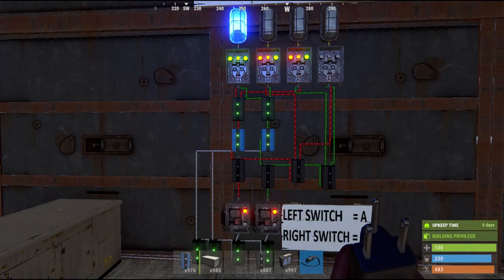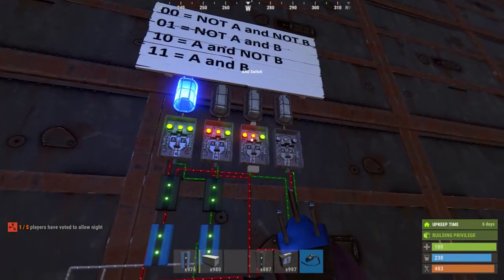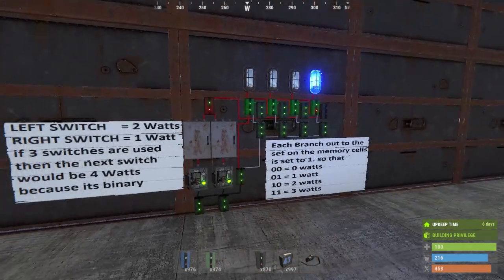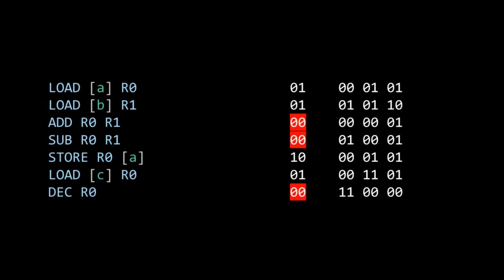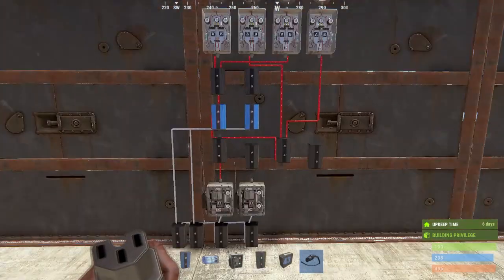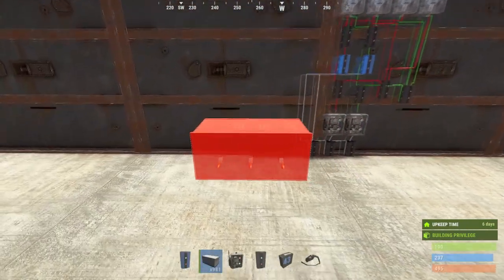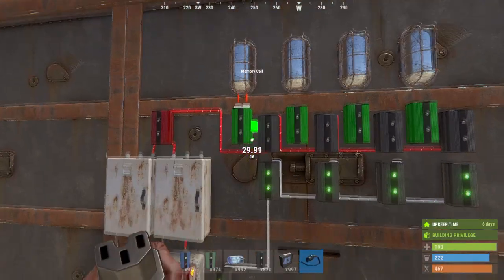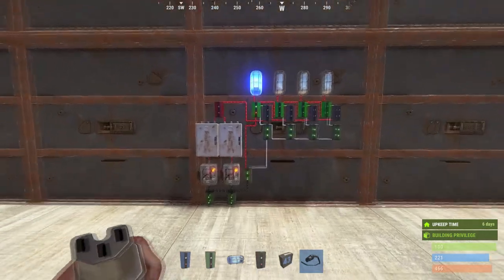A Decoder Tutorial RUST Edition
Learn how decoders actually work in Rust electricity. In this video, we wire a classic 2-to-4 decoder live, break down how binary selection really works, and then push it further with an analog, threshold-based decoder using power levels. Perfect for RAM selection, register control, base automation, and building clean multi-point control systems in Rust. If you’re into Rust electricity, logic circuits, or CPU-style builds, this one’s for you.

0:00 intro
4:25 Decoder wiring
6:52 Analog Decoder wiring

if you are on the rustrician server the you can also use (/paste 2to4decoders) to interact with the decoders i made in this video.